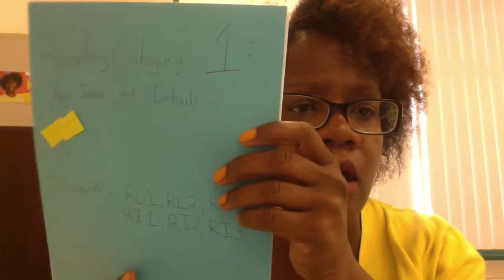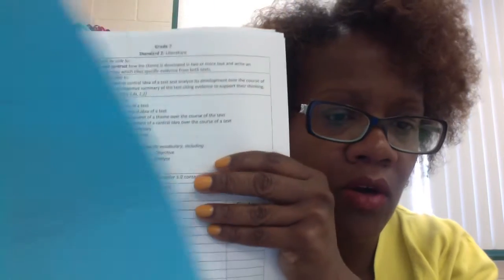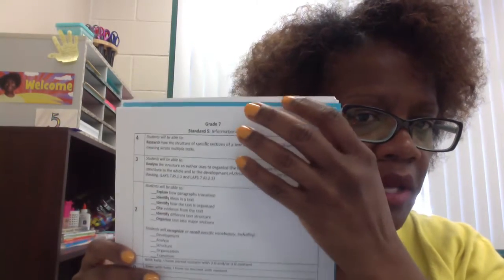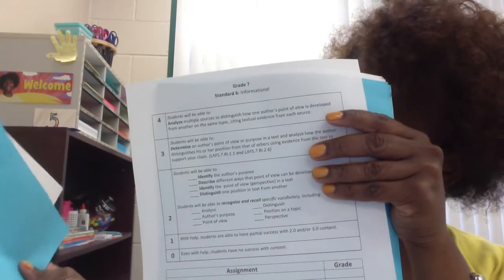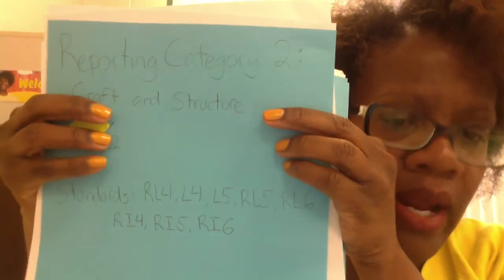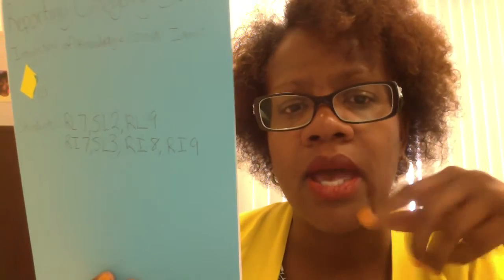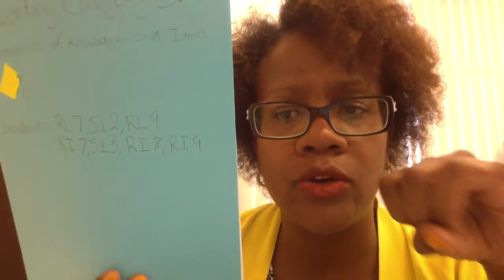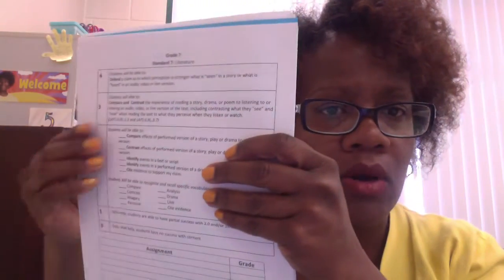Scales -- Folder Directions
If you are keeping your scales in a folder, this video is for you.